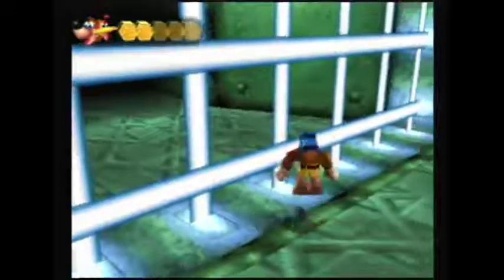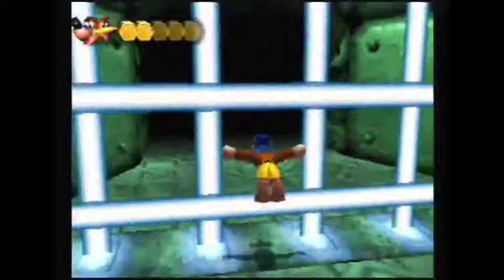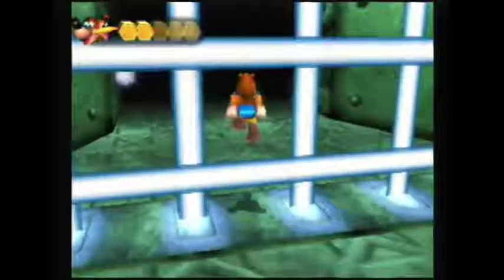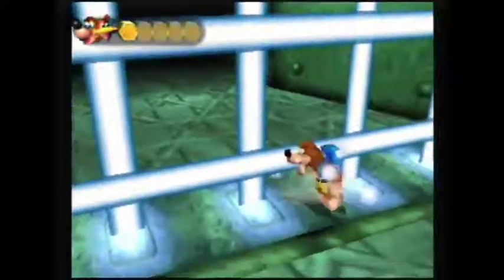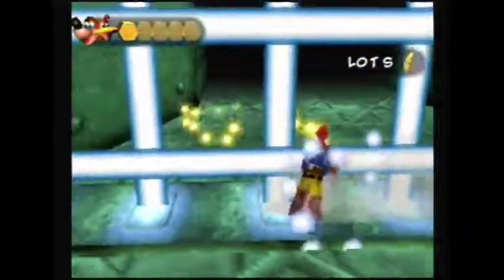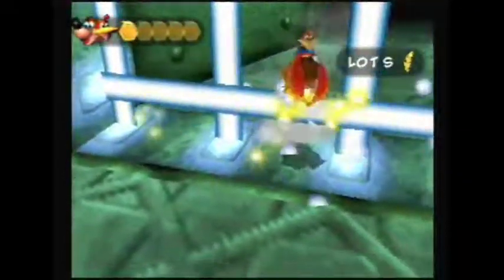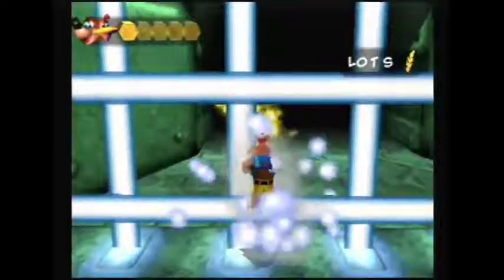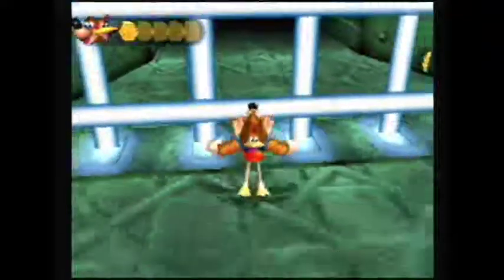Passing the Electric Gate: Tutorial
How to jump through the electric gate in cauldron keep